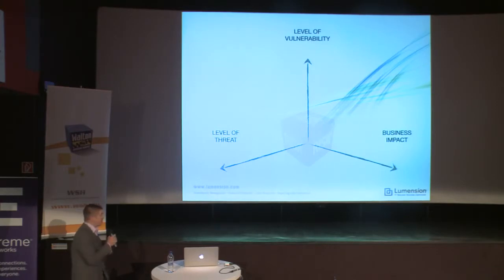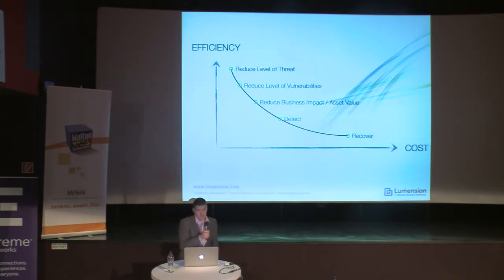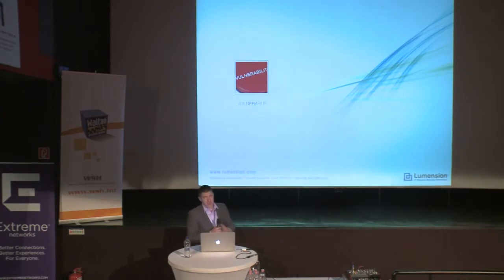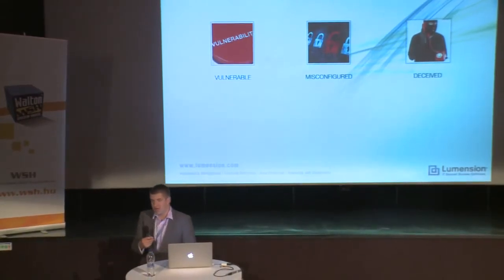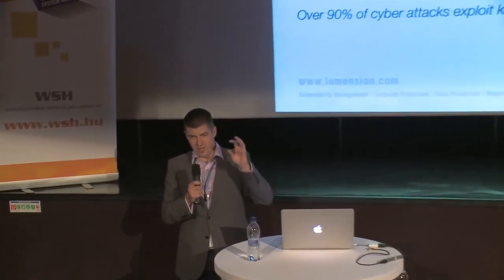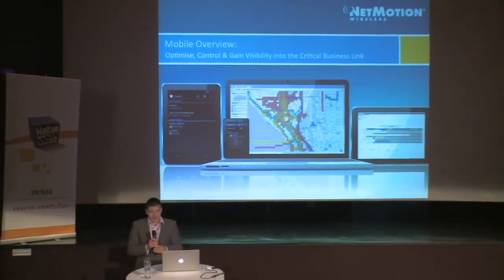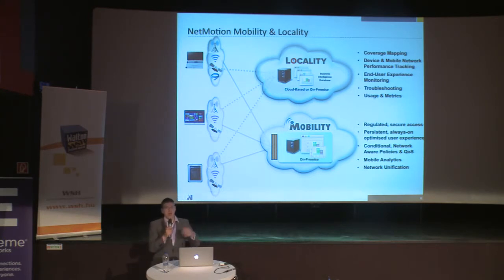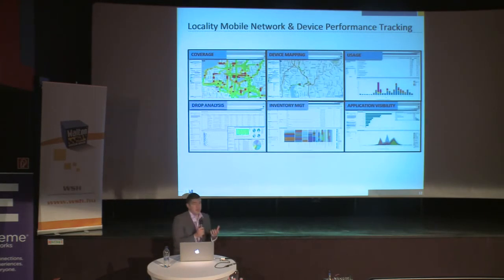Edvinas Pranculis Lumension Moving from Threat Centric to Trust Centric IT Security Model Part I